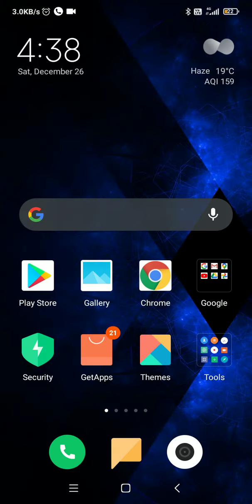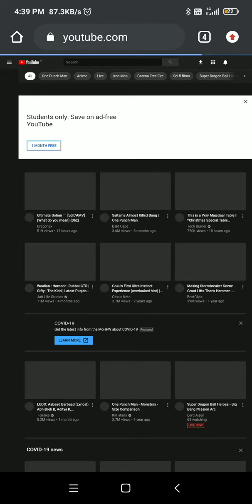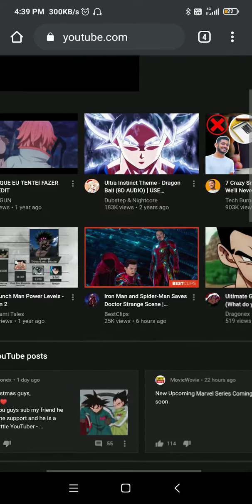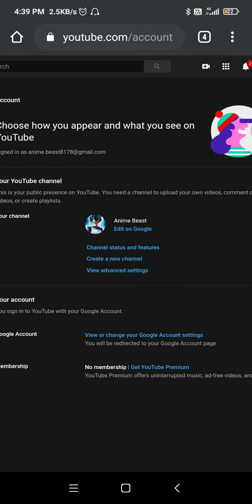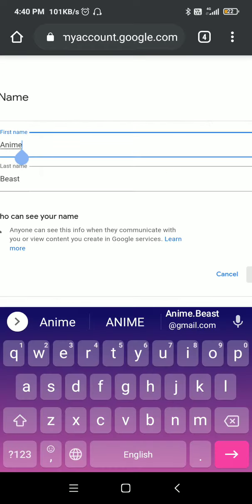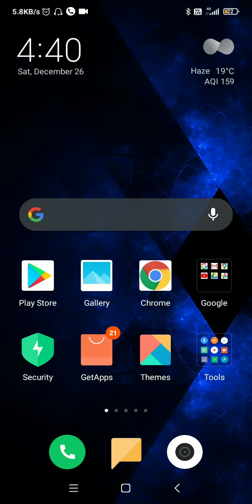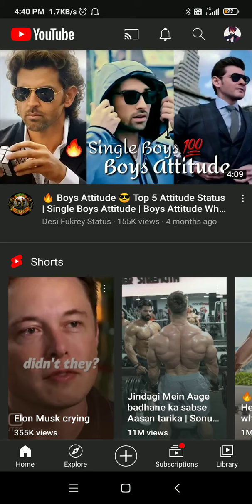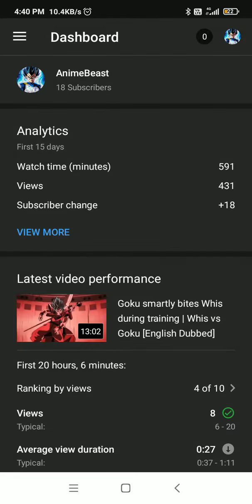How to change your youtube channel name in one word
YouTube channel name 1 word me kaise set kare
How to change YouTube channel name to one word in hindi
YouTube channel name in one word
How to write YouTube channel name in one word hindi
Change YouTube channel name to single word Create YouTube channel name in one word
1Word Username on Youtube
One Word Username on Youtube
How to change username to single word 2020 method
How to have a one word channel name
Change your youtube channel name
Youtube tips and tricks
YouTube channel name 1 word mein Kaise likhen
YouTube channel name 1 word main Kaise set Karen
यूट्यूब चैनल नाम एक शब्द में कैसे लिखें
एक शब्द में यूट्यूब चैनल का नाम कैसे सेट करें
यूट्यूब चैनल का नाम एक शब्द में कैसे सेट करें

Doston is video me YouTube Channel ka naam 1 word mein set karne Ka tarika bataya hai , jyada jankari ke liye video ko pura dekhe